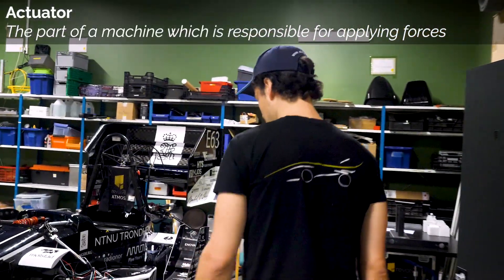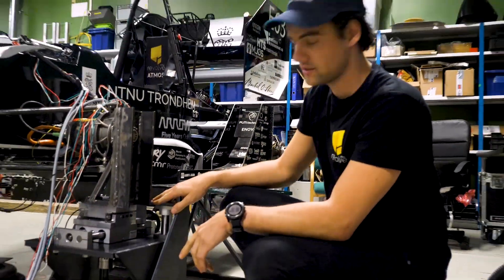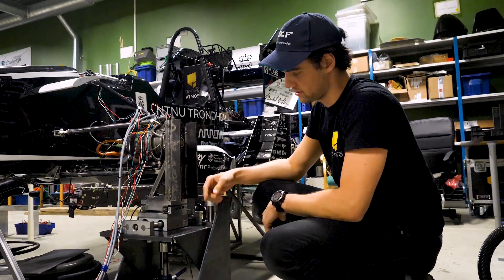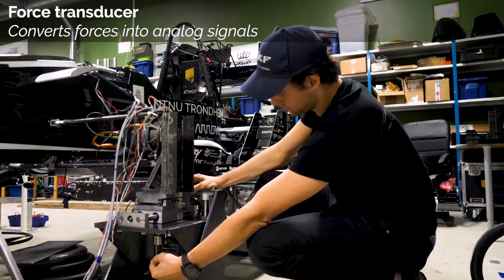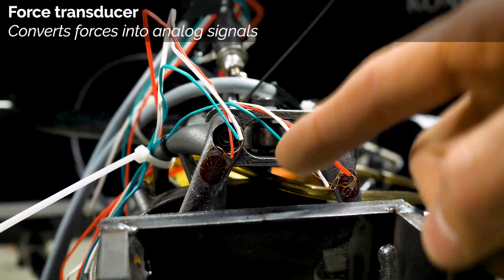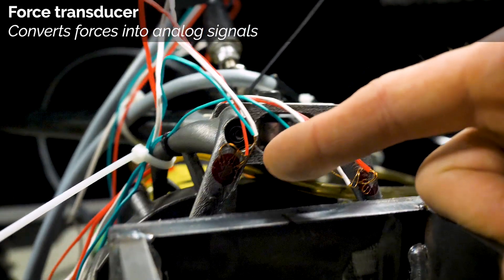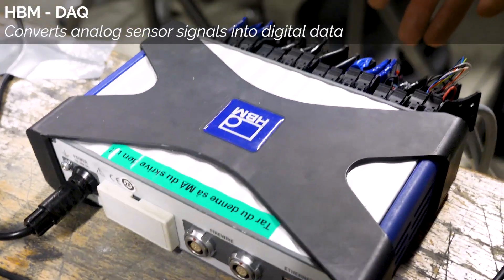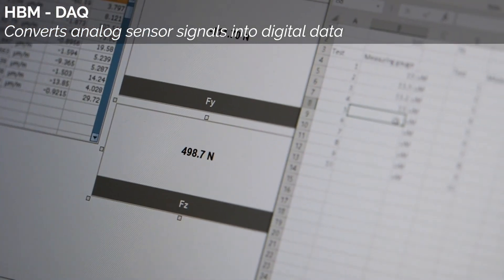Tech Corner - Suspension test jig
Join our suspension engineer Kristoffer Haugland as he gives you a look at his powerful test jig!

One of his many tasks is checking if the simulations have given him the same results as the physical calculations! Therefore, he decided to build a test jig that can double check the virtual results!

The song is Jeff Kaaele with "Good Girls Eat"